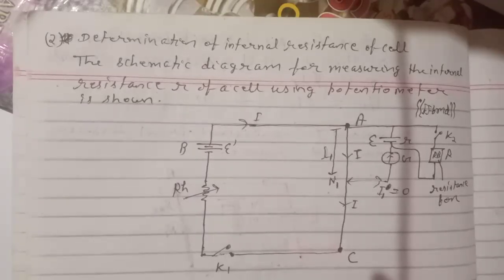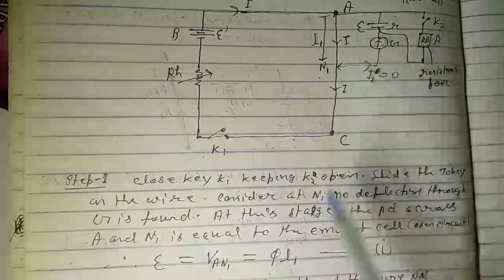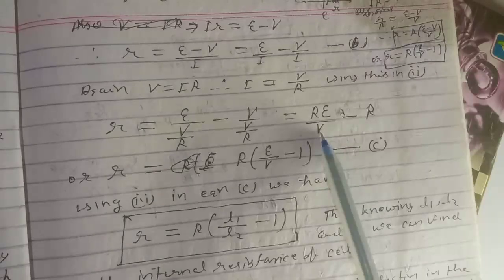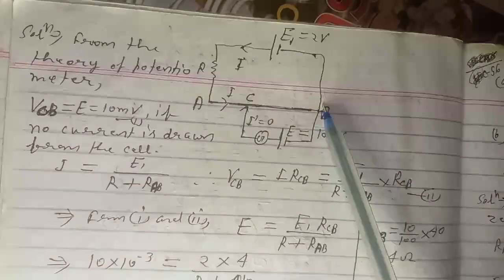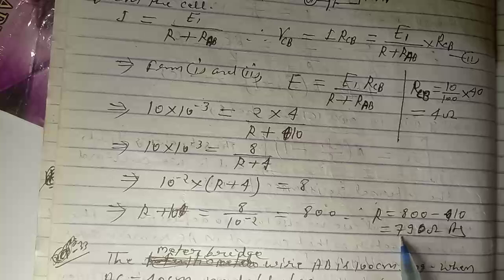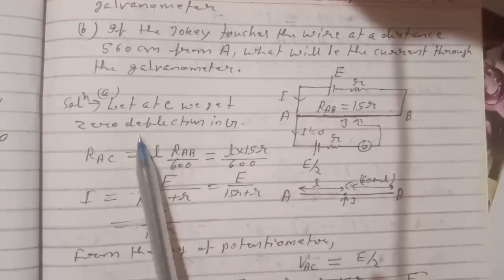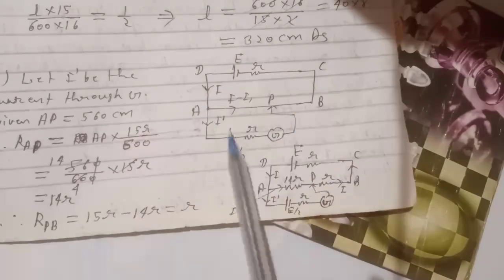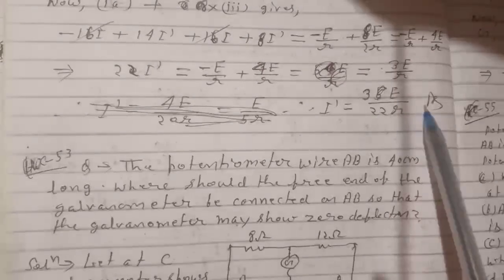current electricity 23, South Delhi India Hindustan Jambudwip Aryavart Bharat